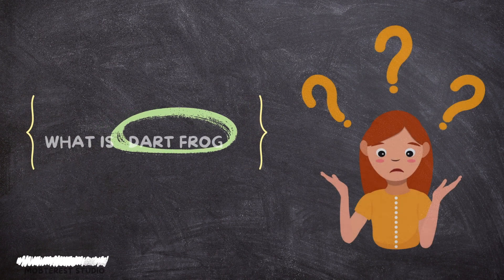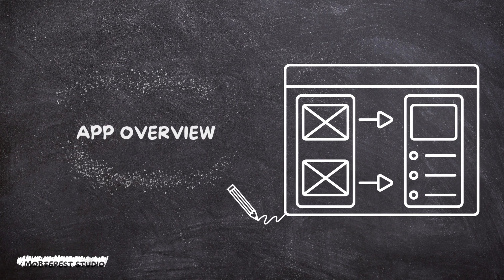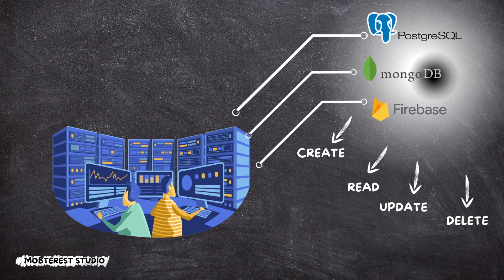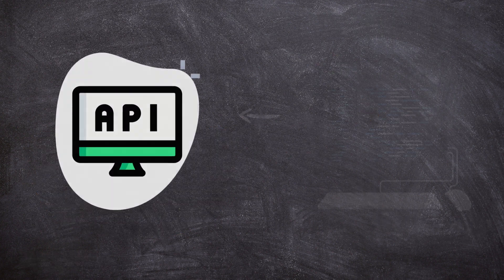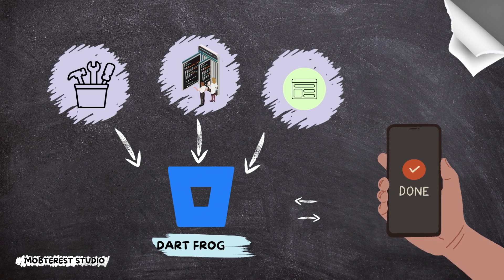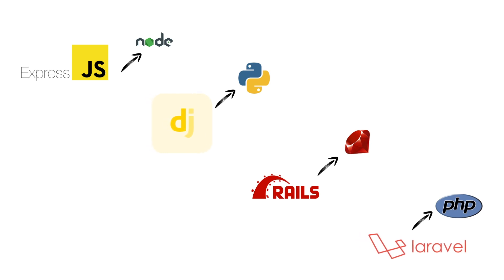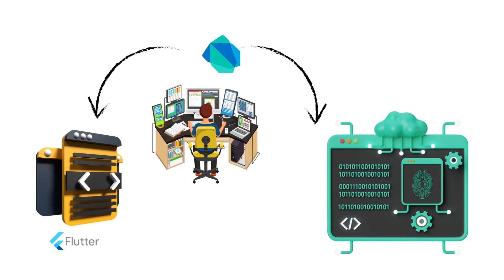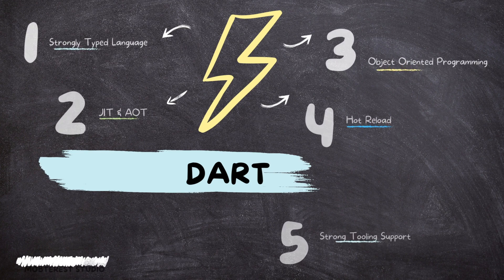Dart Frog Full Course 2023 Tutorial #1 - Introduction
In this tutorial, you'll learn how to use Dart Frog and Become a FullStack Dart Developer.